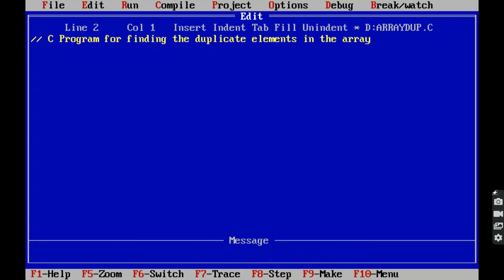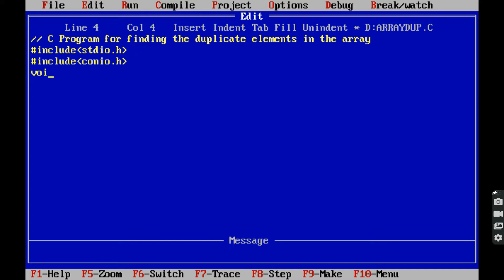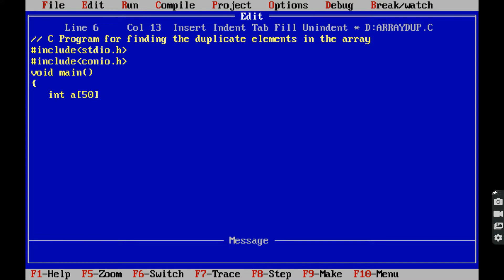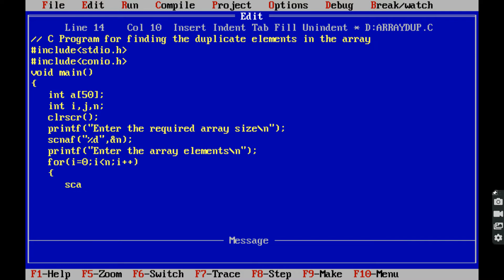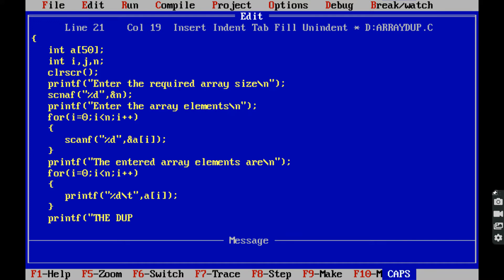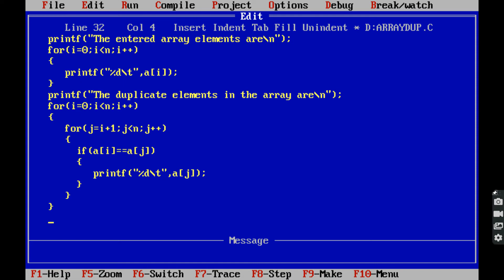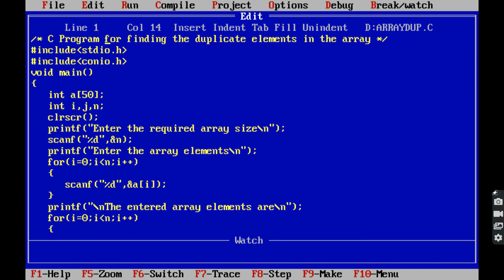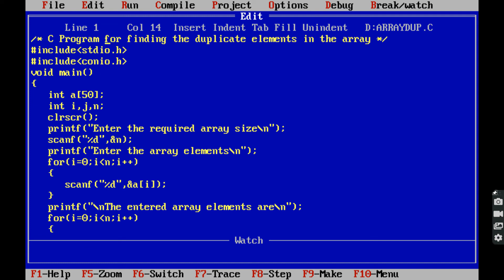C program to print the duplicate elements of an array || Find duplicate numbers in an array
C program to print the duplicate elements of an array
C Program To Find and Display Duplicate elements in an Array
How to find the duplicate numbers in an array.
Find Duplicate Number in an array
find Duplicate Elements in array
C programming
program to find duplicate numbers in an array
c program to print all the repeated numbers with frequency in an array
find repeated number in array
find duplicate elements in array in c programming